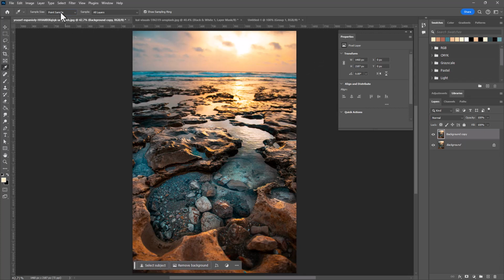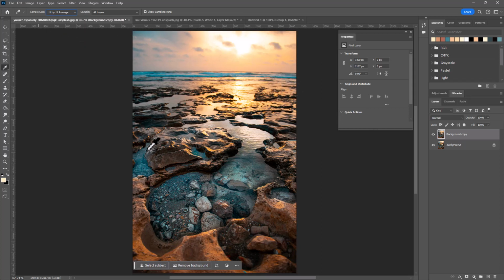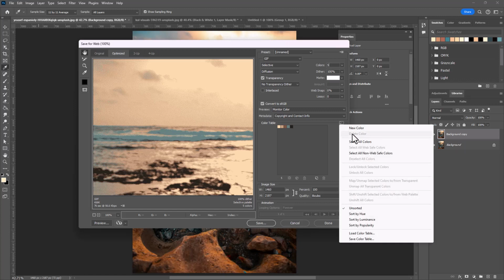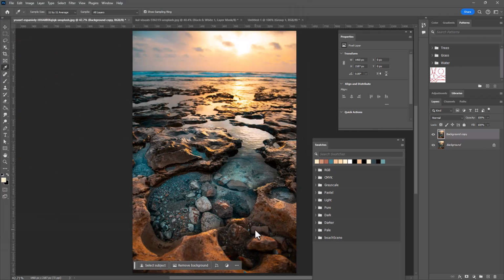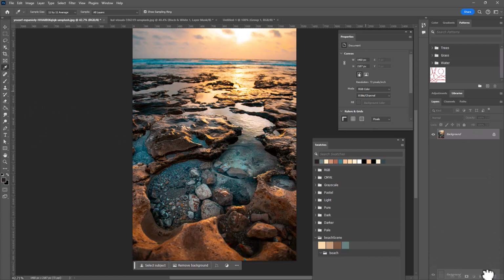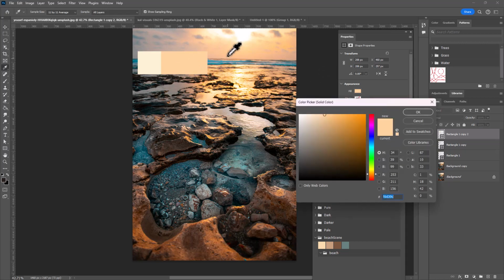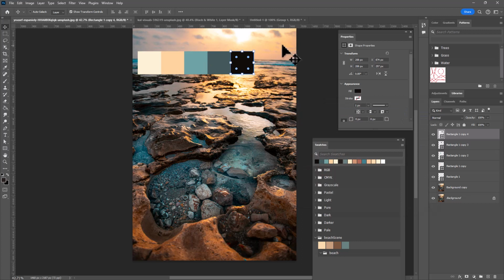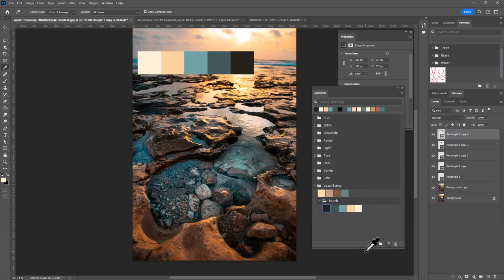Creating and Applying a Color Palette - Part 1: Sampling Colors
Sampling colors from an image to create a color palette. Working with the eyedropper for averaged color; saving a color table from a GIF; saving and loading swatches.